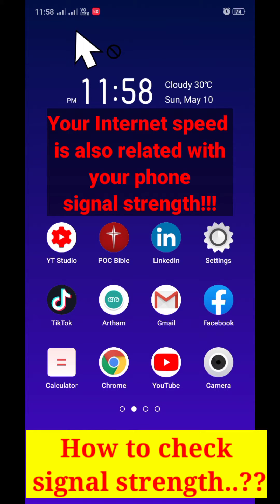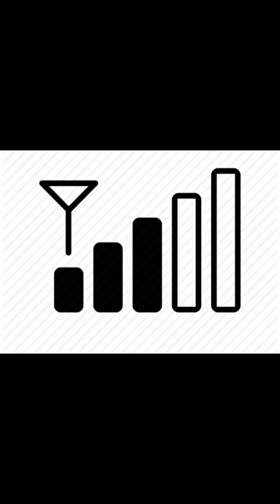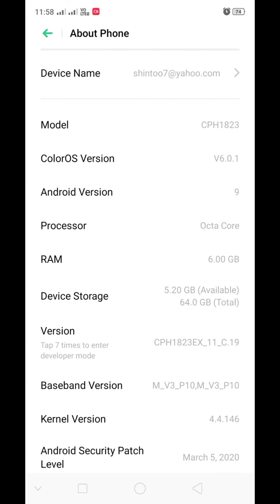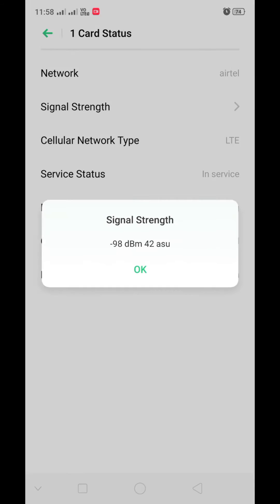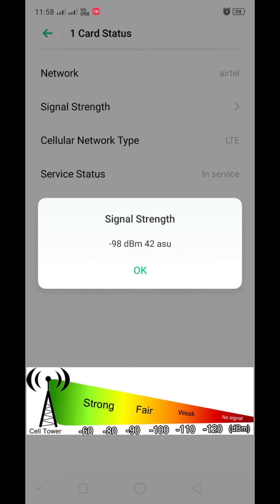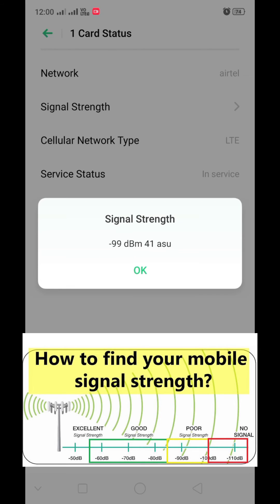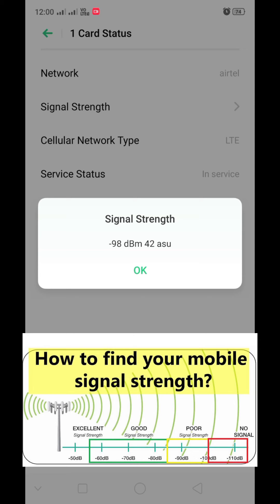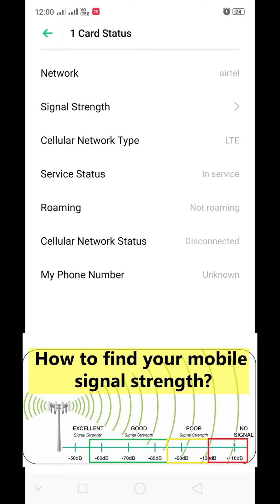How to read the Mobile Signal Strength like a Pro..??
Technically reading your sim card status in dBm asu unit.